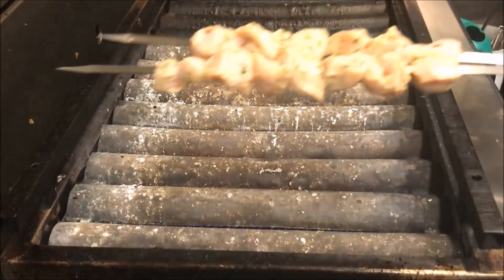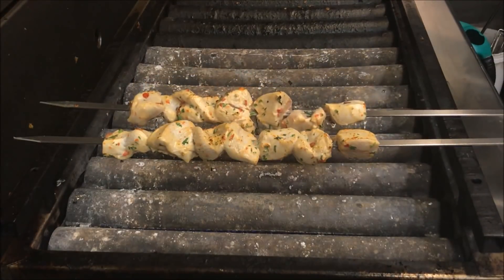How To Make Moroccan Harissa Chicken Kebabs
WELCOME TO HENRYS HOWTOS
I am a fulltime self trained executive chef as well as having alot of experience and knowledge in DIY, electronics, trades & home improvements. I shared and like to help everyone on my channel with my videos, If you have any suggestions or would like any help, feel free to shoot through a message or post a comment. New videos weekly!

4 chicken breast fillets, cubed
1 tbsp harissa paste, add extra tbsp for more heat
2 tbsp greek yoghurt
1 tbsp oil
pinch salt
1 tbsp lemon juice
3 tbsp chopped fresh coriander